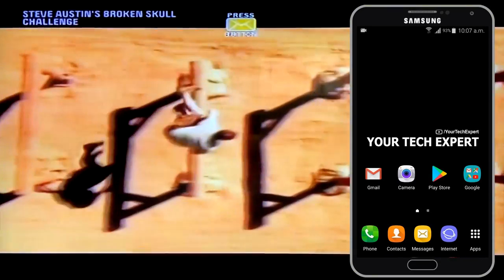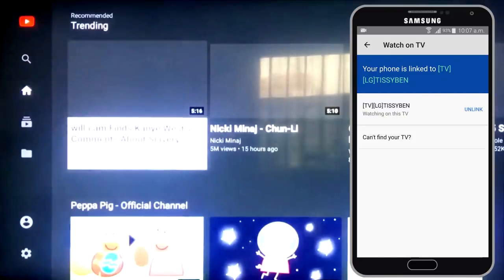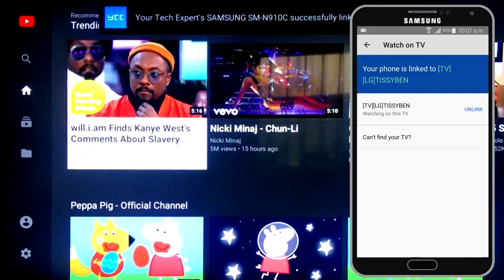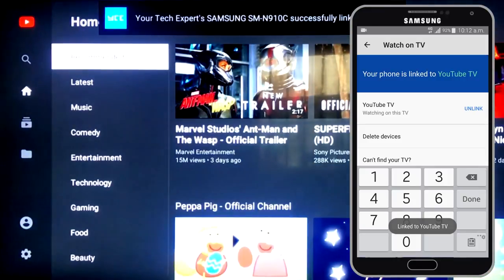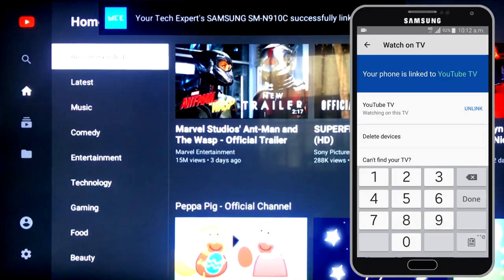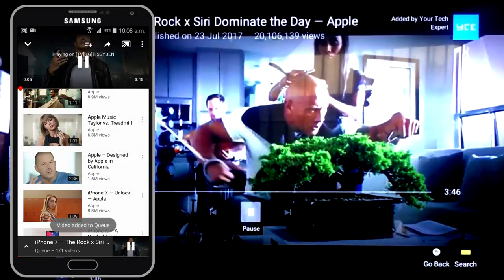Link your phone or tablet to YouTube on TV (Watch on TV)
Watch YouTube on TV YouTubeHelp - This video will help you use your phone, tablet, or computer to control the YouTube experience on TV by linking your device to your TV with a TV code.